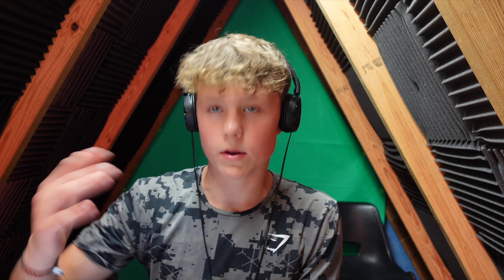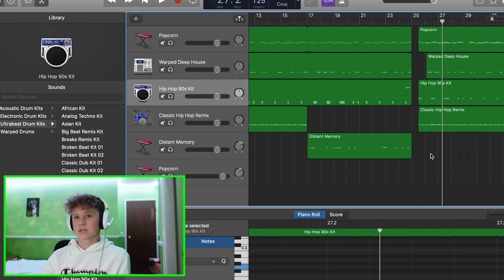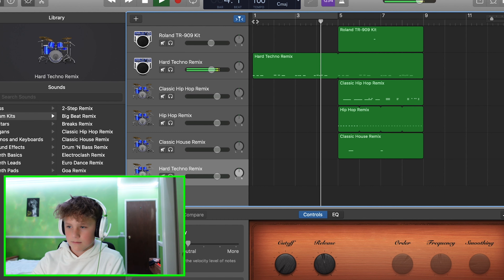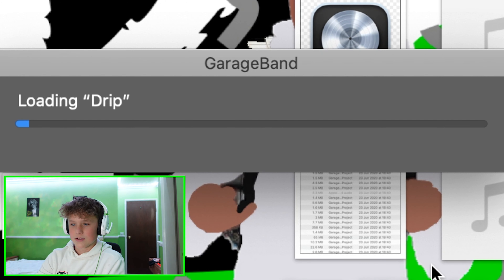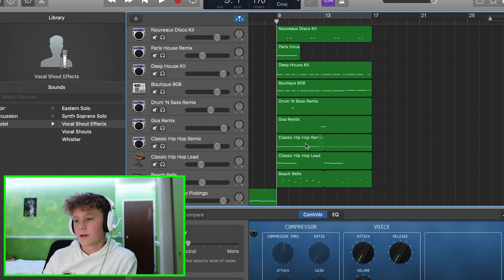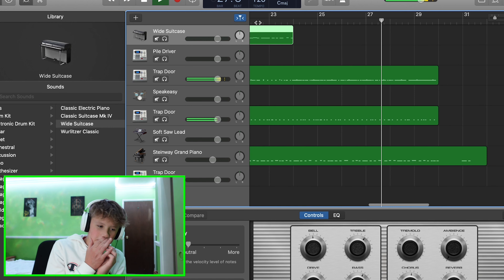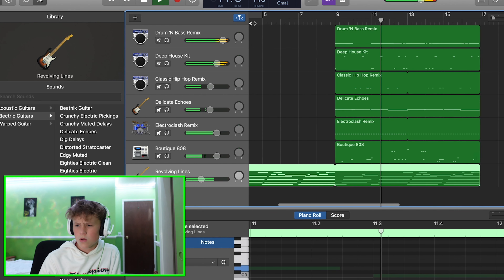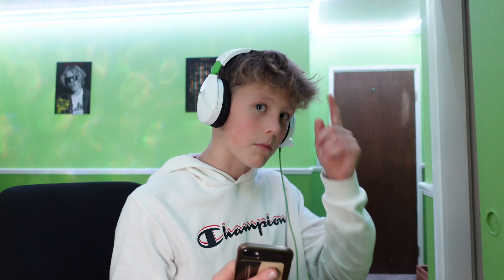REACTING to My *OLD* MUSIC (cringe)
I react to my old music and beats that I made on Garageband. I found it very cringe. These were my beats I made a few years ago when I got my Akai MPK mini. I now make music on Logic Pro X and post remixes and beats. I have way more tunes stored on Garageband so if you would like me to react to more let me know.